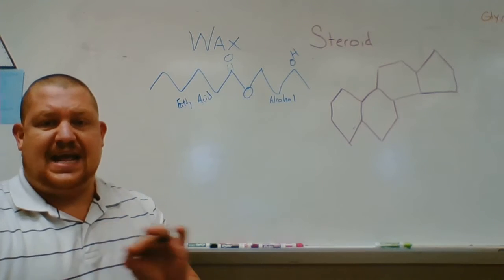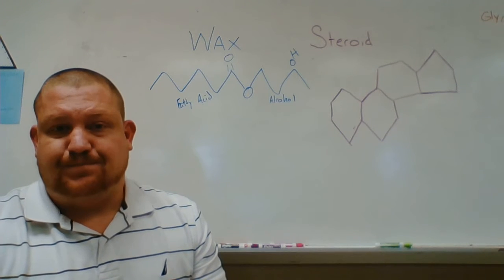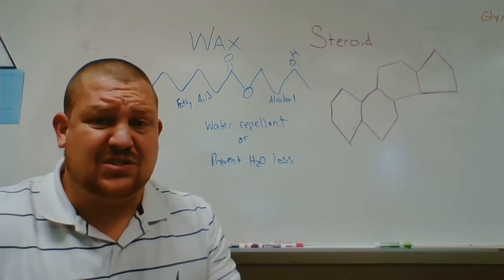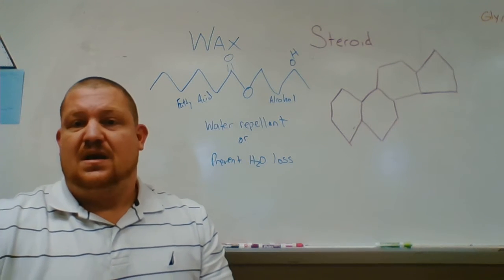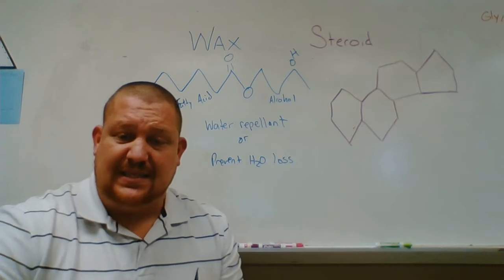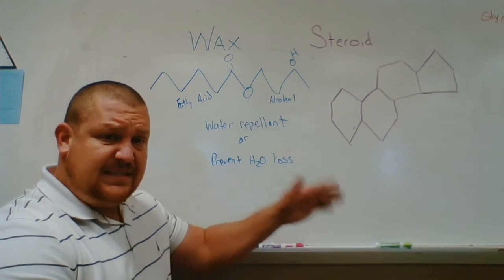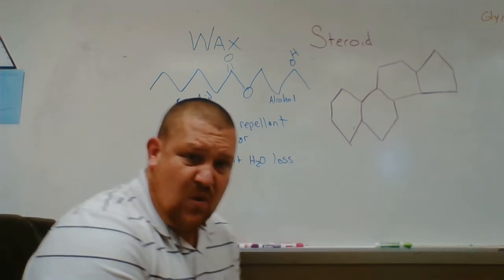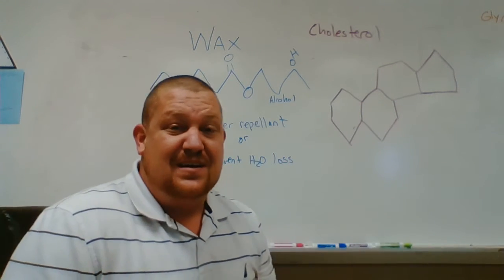Lipds pt 2 was and cholesterol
breif discussion about wax and cholesterol.